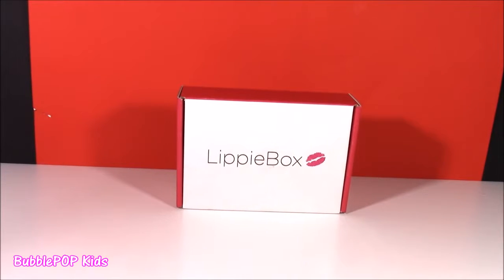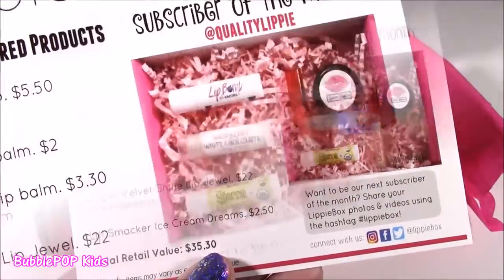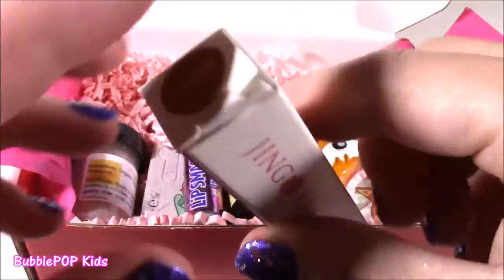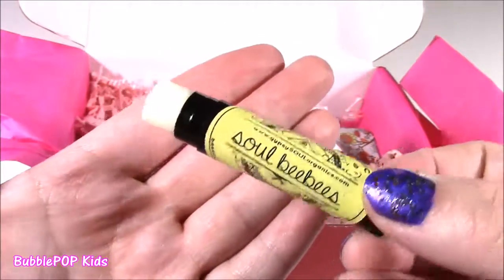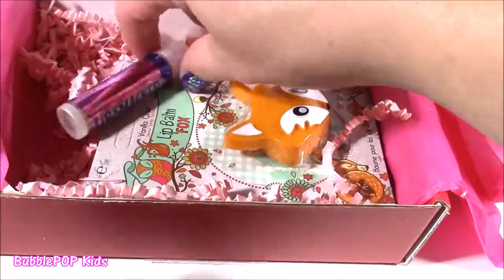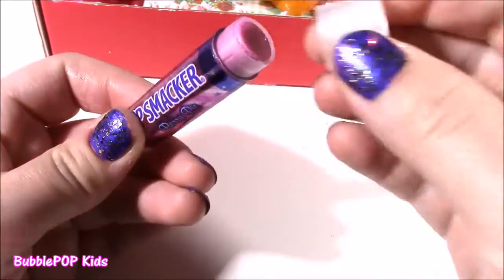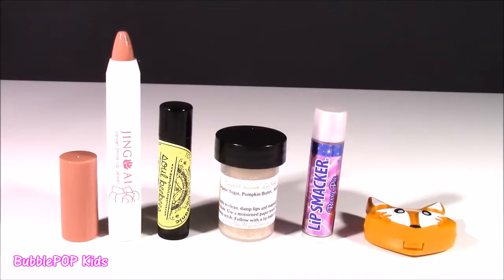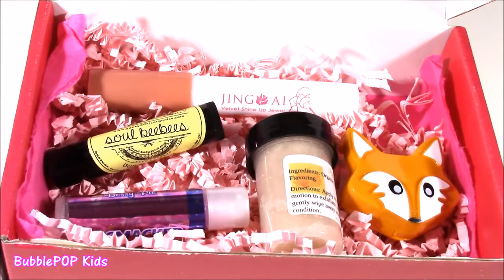September LippieBox OPENING 5 Lip Product Surprises Lip Balm Lip Gloss LIP SCRUB FUN Review